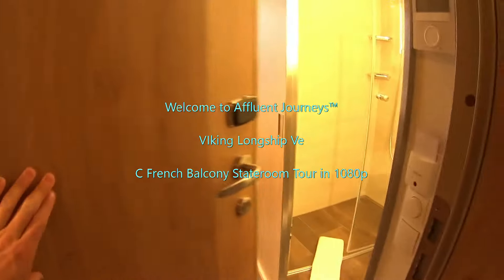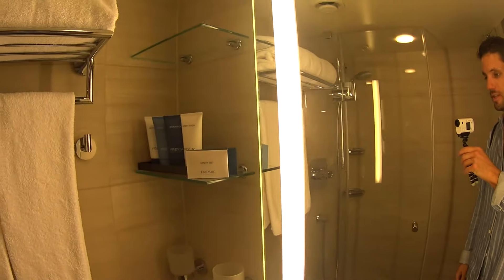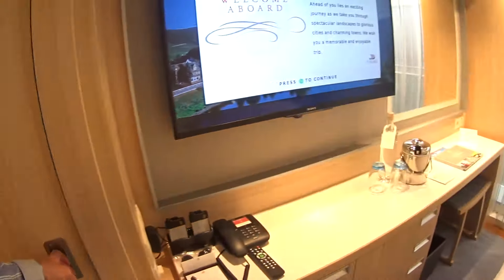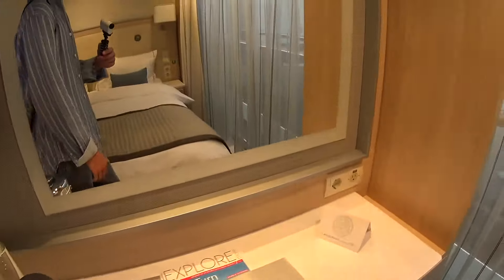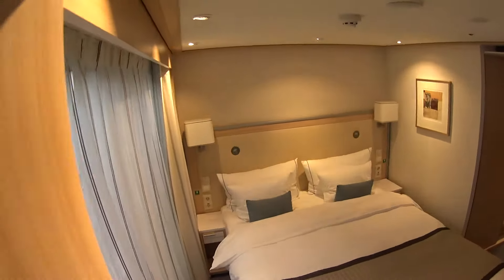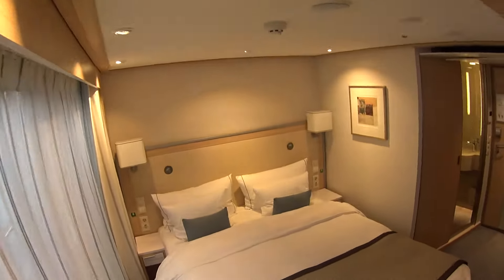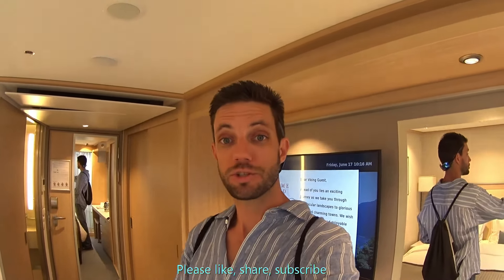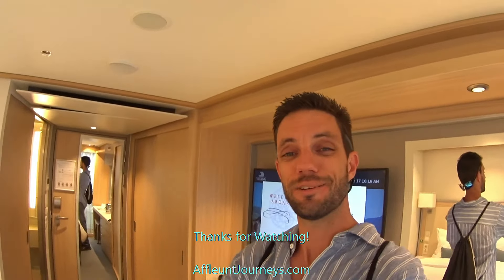Viking Longship Ve French Balcony C Tour in 1080p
Category C 334
Stateroom size: 135 sq. ft.
Hotel-style beds 79 inches x 63 inches (with optional twin-bed configuration)
Floor-to-ceiling sliding glass doors open to create a French balcony
Private bathroom with shower and premium bath products
Telephone, refrigerator, safe, hair dryer & bottled water replenished daily
Bathrobe and slippers available upon request
Individual climate control
Space under bed for storing suitcases
Roomy wardrobe with wooden hangers
Voltage: 220V and 110V in stateroom
Sony 40-inch flat-panel TV with premium entertainment package